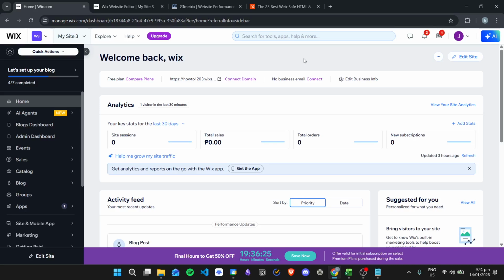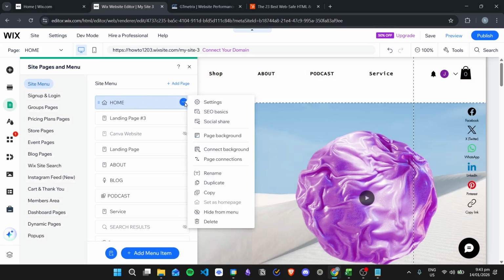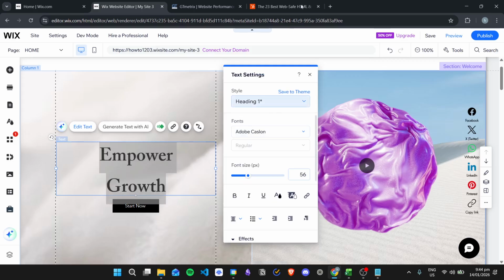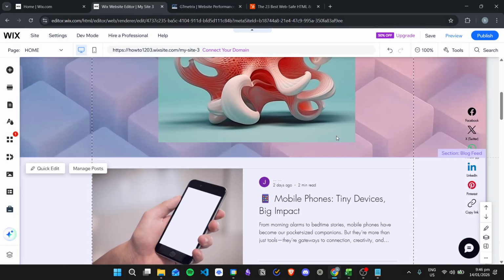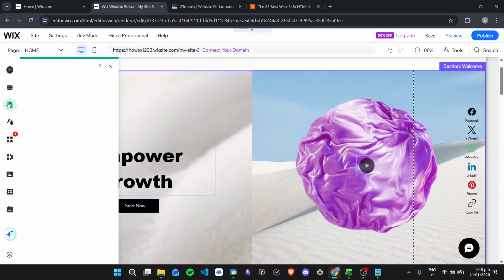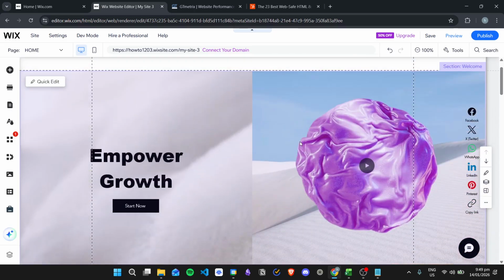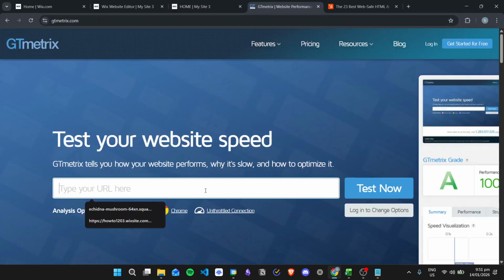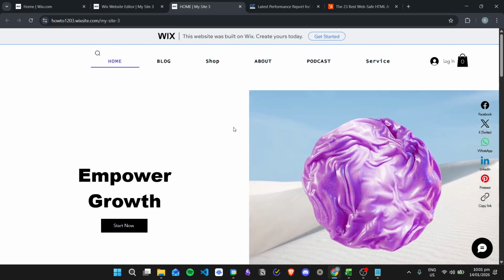How To Fix Slow Wix Website | Fix Site Speed in Wix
If you are looking for a video about How To Fix Slow Wix Website, here it is!